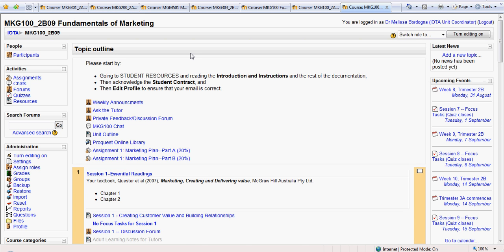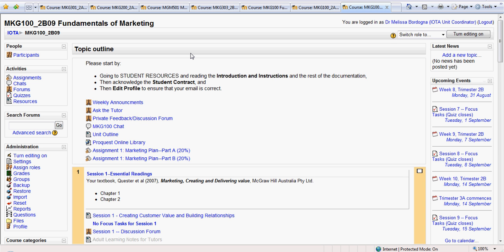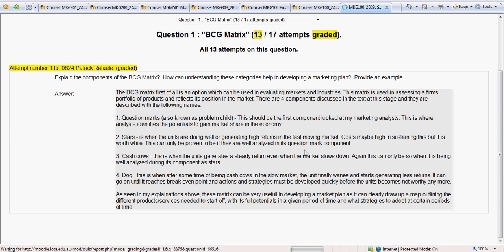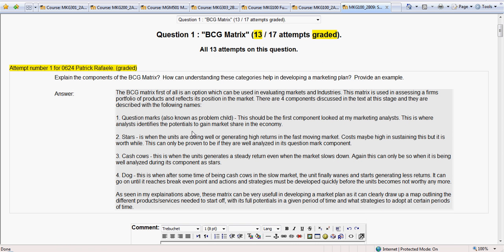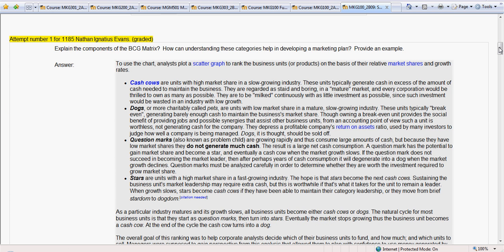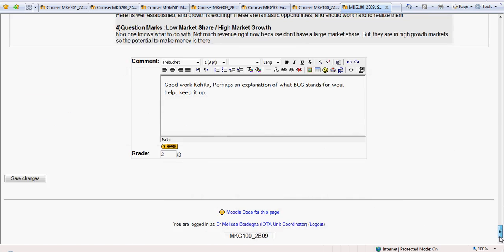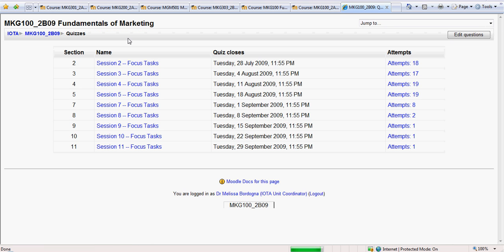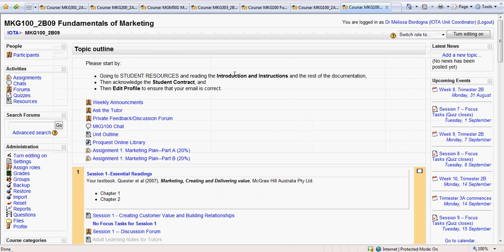Focus Tasks in Quiz